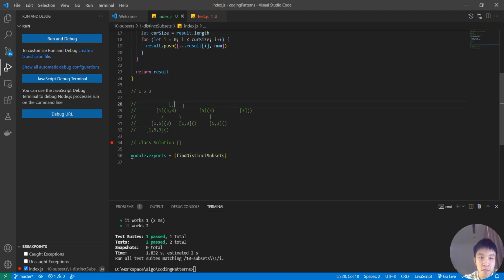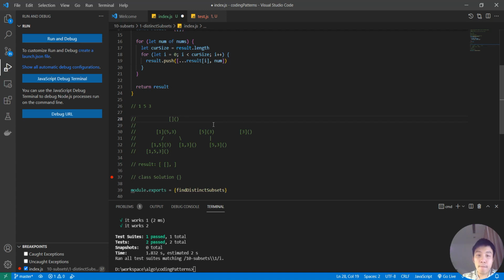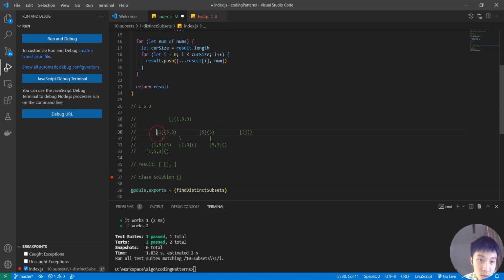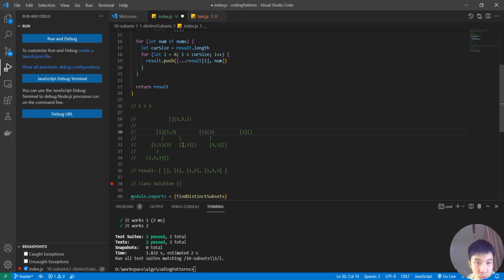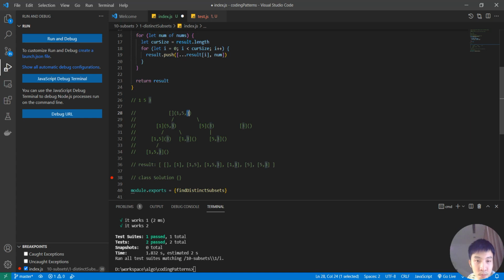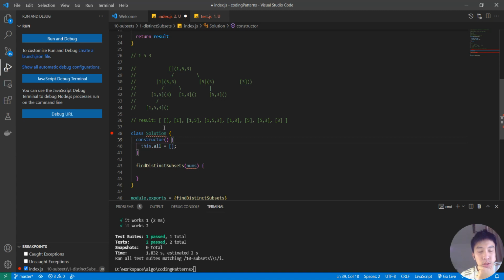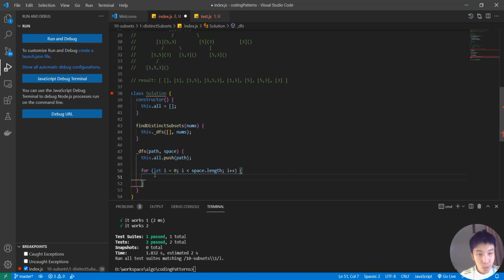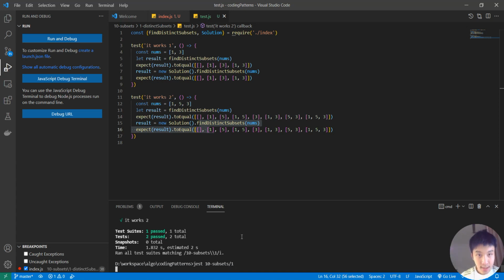Subsets 1: Find all distinct subsets (DFS)